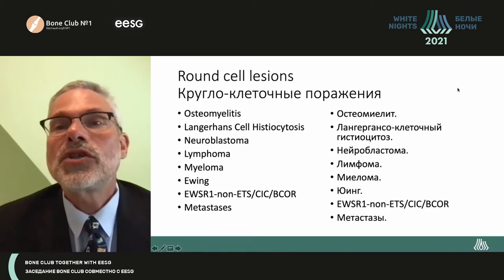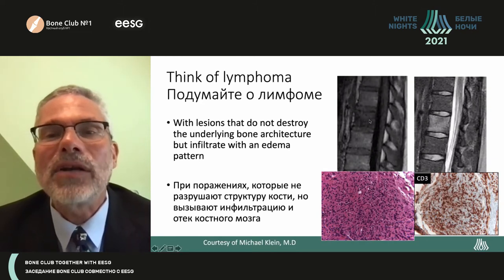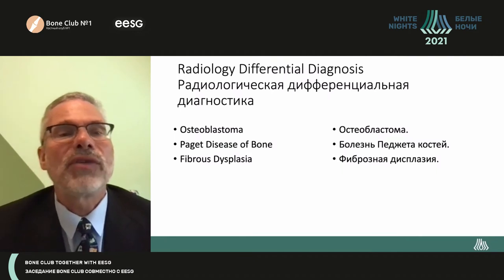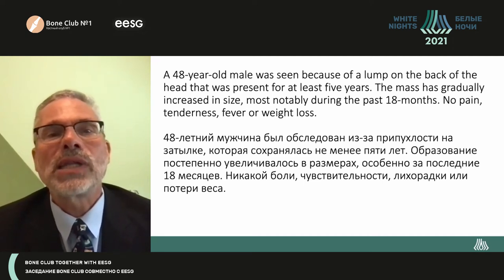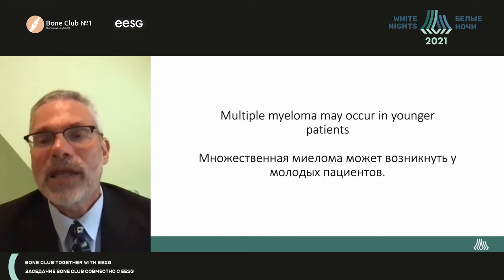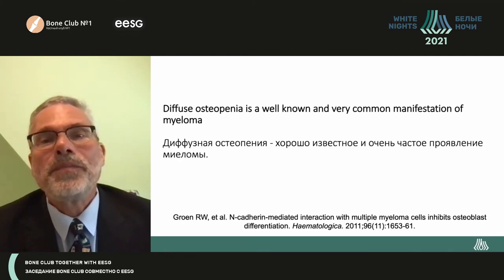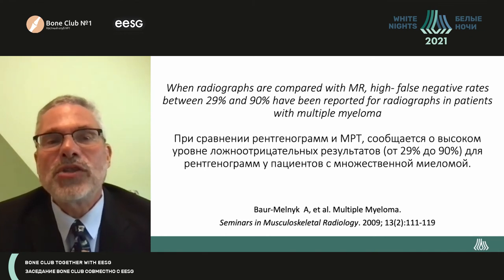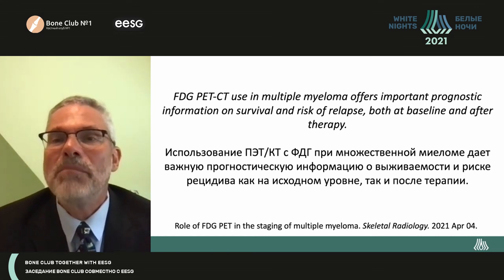Round cell lesions of bone: malignancies and mimickers (Nogah Haramati)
Nogah Haramati - Albert Einstein College of Medicine & Montefiore Medical Center, Bronx, New York, USA

VII St. Petersburg International Oncology Forum «White Nights 2021»